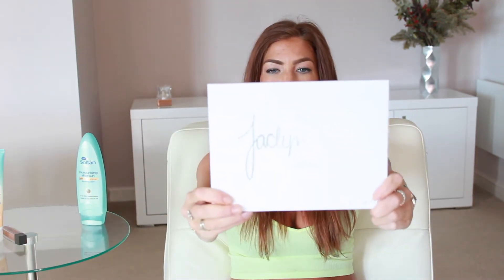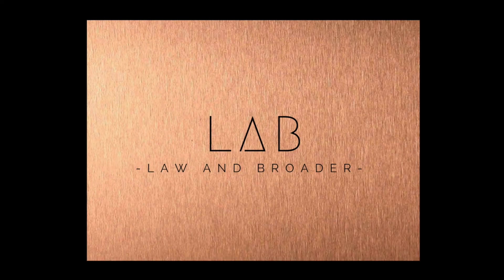Broader: Holiday "Holy Grail" Essentials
Just some of my fave products for use before, during and after holidays to keep you looking vacay fresh for as long as you like.

No products in this video are sponsored, it's all straight from the heart.

The Jaclyn Hill Palette is still sold out sadly but keep checking this link if you want one because it does come back into stock!